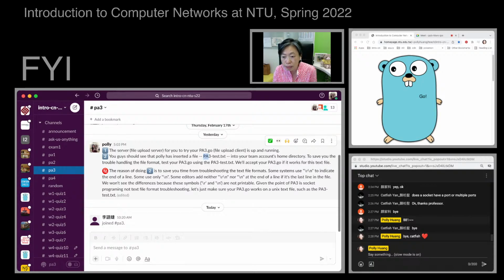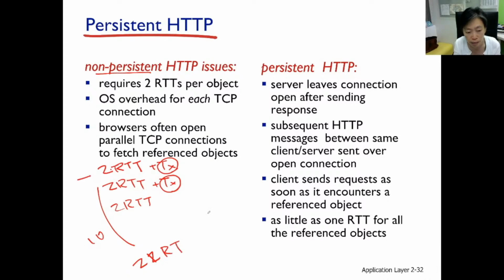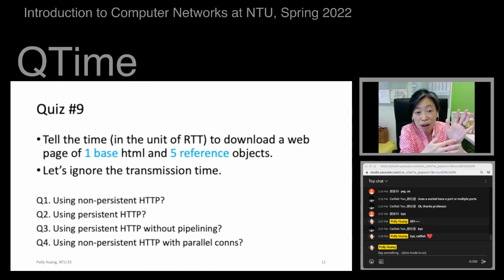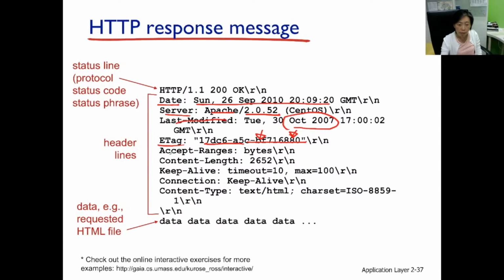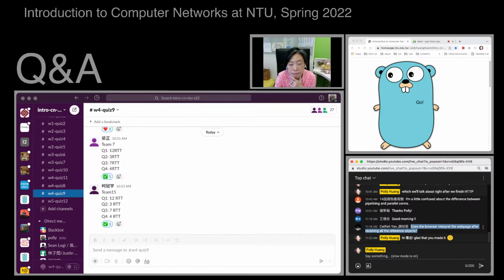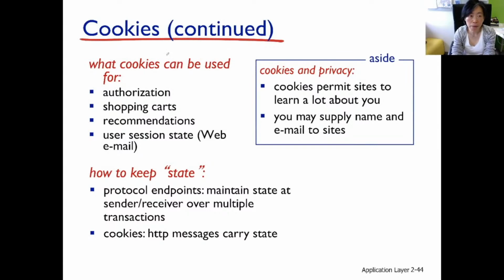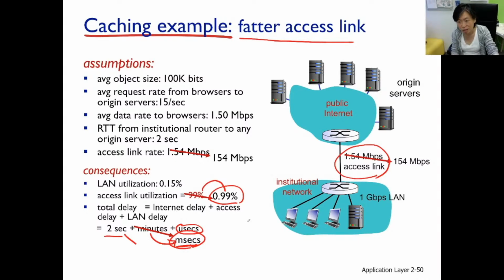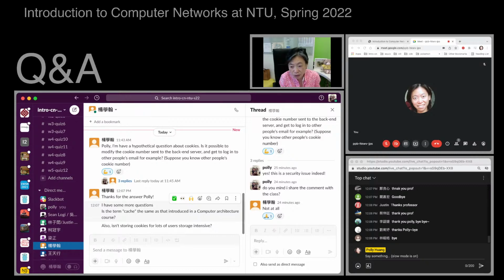pollys intro-cn ep08 (03/09/2022)